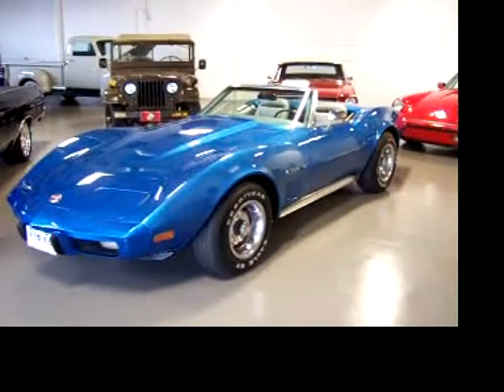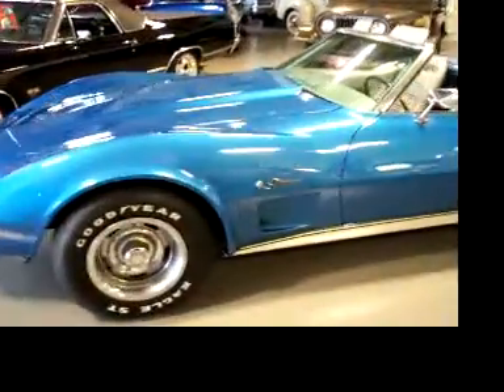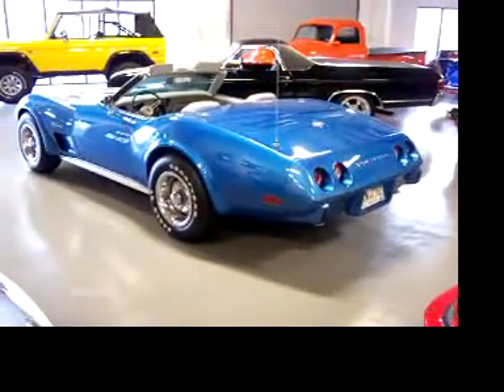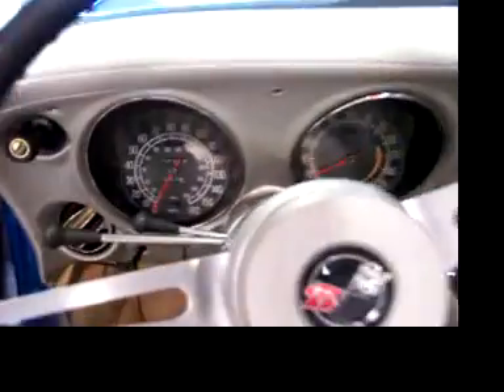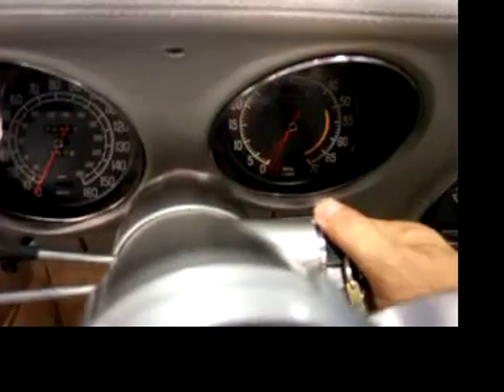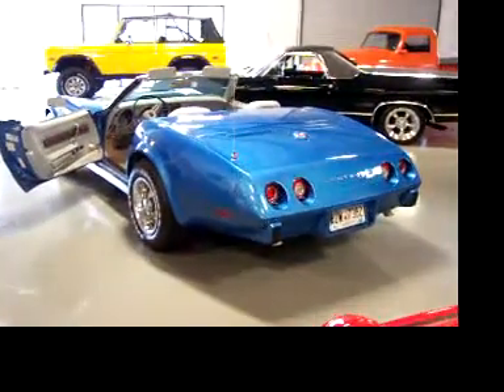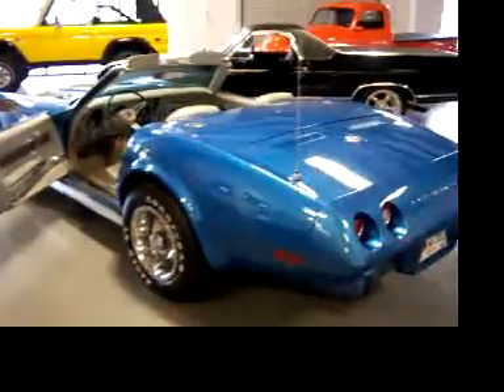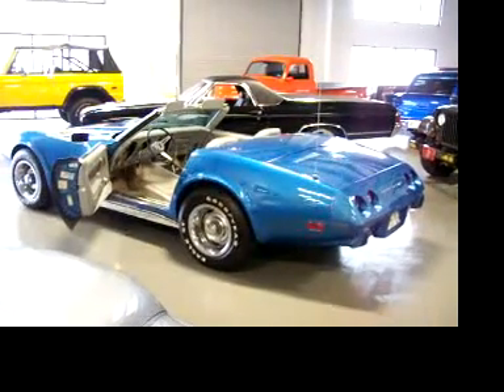1975 Chevrolet Corvette Convertible Start up and running FOR SALE NOW!